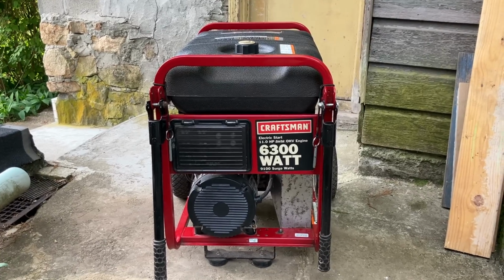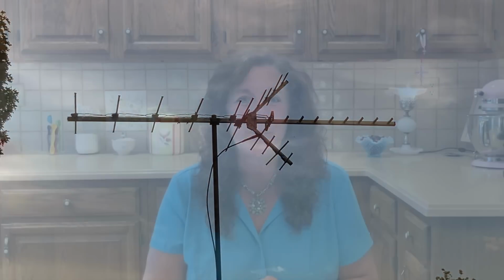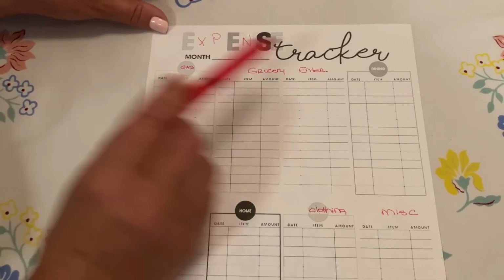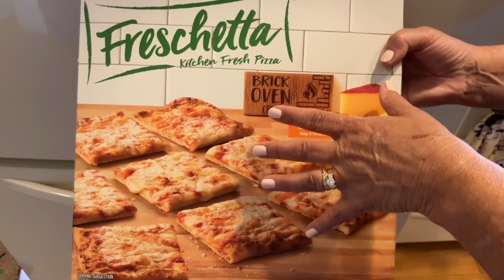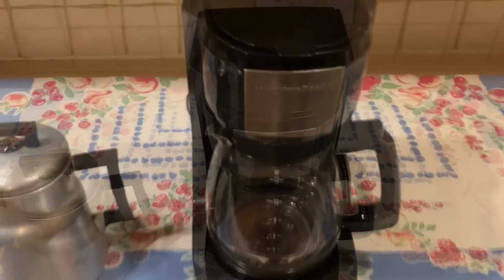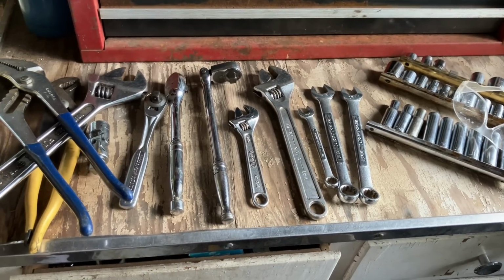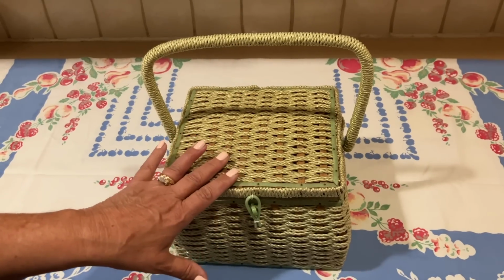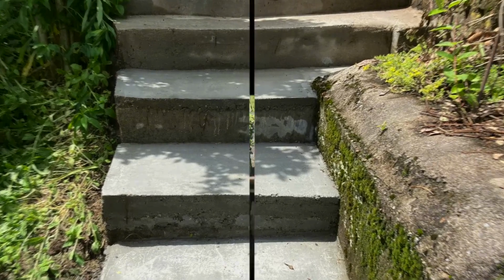20+ MORE & DIFFERENT ITEMS THAT SAVE US THOUSANDS OF DOLLARS! PART 2!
You asked for it!!  Here is part 2 of  20+ MORE and different items that have saved us literally thousands of dollars through the years!  These are more of the necessary items we use daily to save money, live below our means, and make our lives easier! Early retirement debt free couple shows you how you can have an abundant and full life while spending less money!